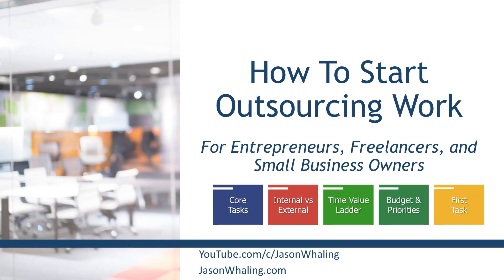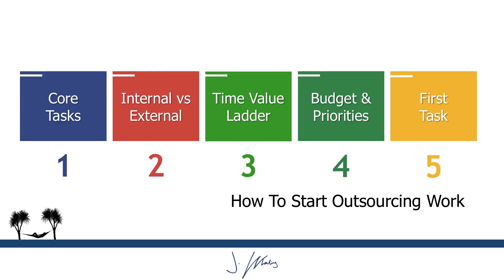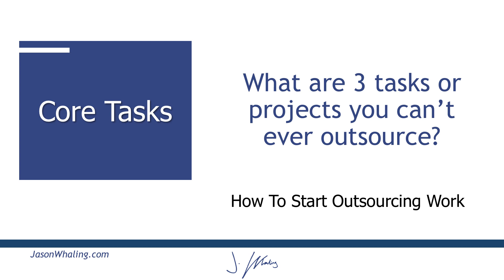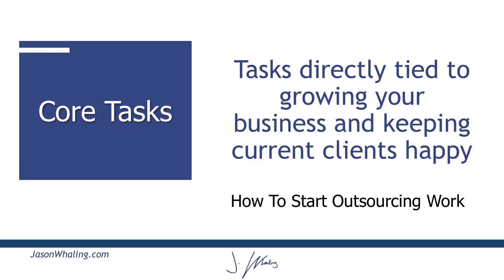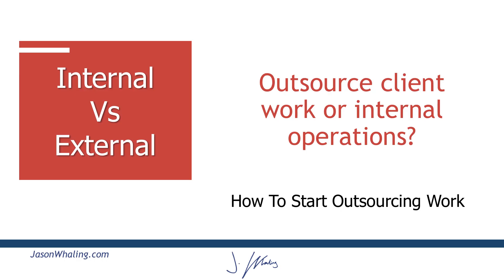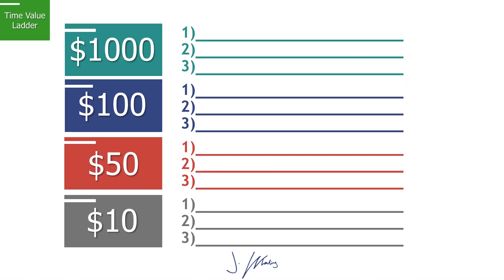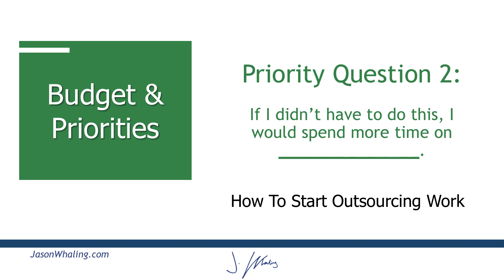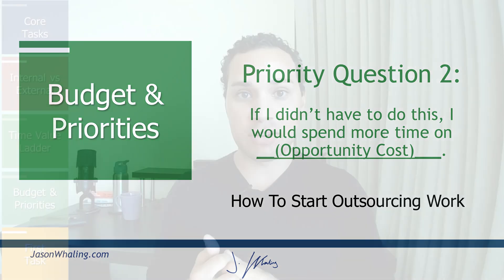How To Start Outsourcing Work Tutorial For Entrepreneurs (5 Easy Steps)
Take back control of your time and business with these 5 simple steps to start outsourcing your work. Outsourcing your work is one of the easiest ways to quickly scale your business and get more done in less time.

0:00 - Intro
0:15 - Why Outsourcing Matters
0:45 - Step 1) Identify Core Tasks
1:44 - Step 2) Clients vs. Internal
2:10 - Step 3) Value Ladder
3:31 - Step 4) Budget & Prioritize
5:31 - Step 5) Choose The ONE
6:01 - Complete Guide To Hiring (Playlist Link Above)

In this outsourcing tutorial freelancers, entrepreneurs, and business owners, you are going to learn how to start outsourcing your work effectively so you can get more done in less time.

What you are about to learn are the exact same 5 steps I used to outsource over 80% our marketing agency work resulting in an extra 20 hours a week. Learning how to start outsourcing work is so important to your future growth.

And as a entrepreneur I've found outsourcing to be an important part of avoiding burnout and having enough time to focus on the high value tasks that can move your business and income forward.

Which is why I've linked to a comprehensive playlist that documents every step of the hiring process so once you complete this tutorial you have that playlist to walk you through how to master the hiring process.

There are 5 Simple steps to the process of outsourcing work. The First step is identifying your core tasks and deciding what is most important to you as an entrepreneur and business owner. The more core tasks you have, the more important as you start to learn how to start outsourcing work.

The next step is deciding the type of work to outsource. Your business is made up of projects and systems. It's up to you to choose to outsource work from those projects and systems that are not a part of your core tasks. The time value ladder in step three will help you with how to start outsourcing work.

The next step is looking at your budget and cash flow to see what you can afford and sustain even if sales drop. After your budget and priorities consideration, I've got a special note on energy management for you in the video, you're ready to pick the 1 task.

What's the 1 task? Watch the video to find out!